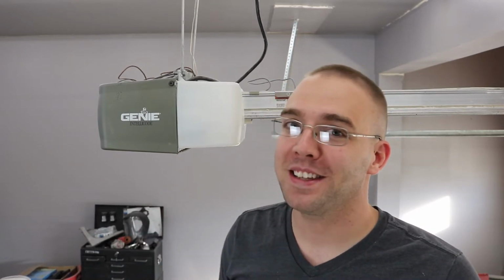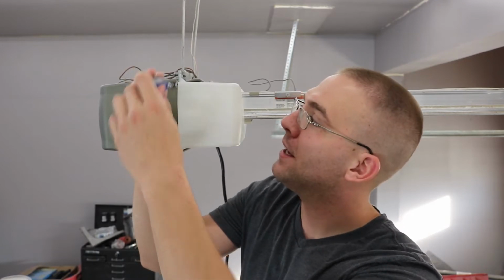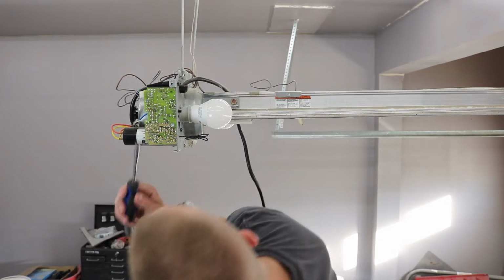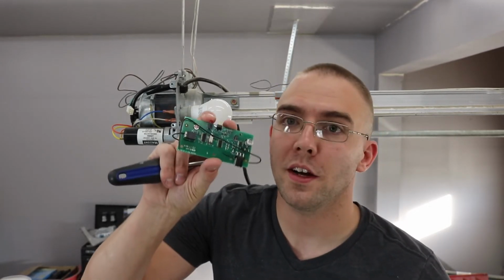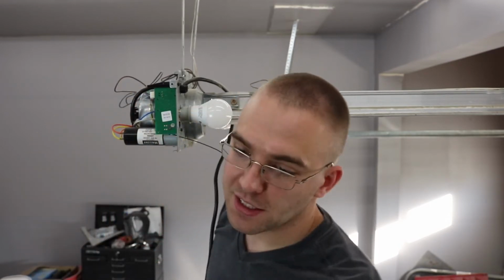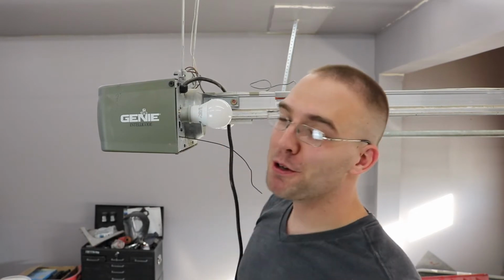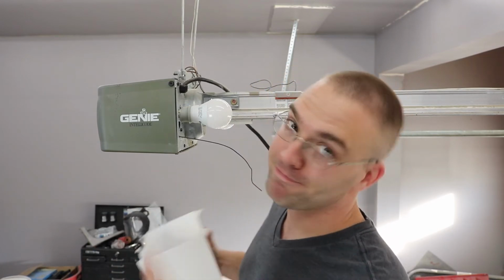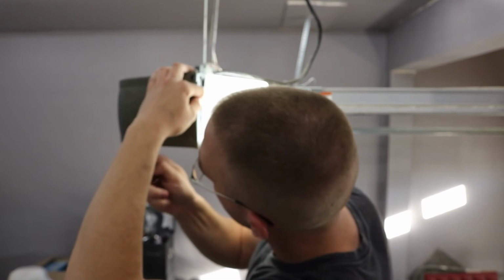Fix any Garage Door Opener Receiver in less than 10 Min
Today Brian fixes his Garage Door Opener which was damaged by his new Garage Lights.

Easy fix that applies to just about any garage door opener!